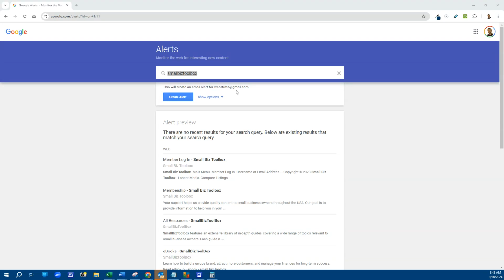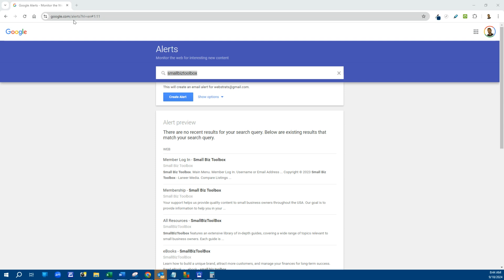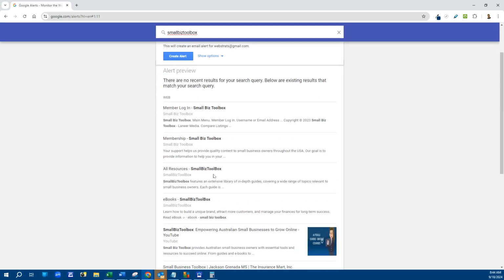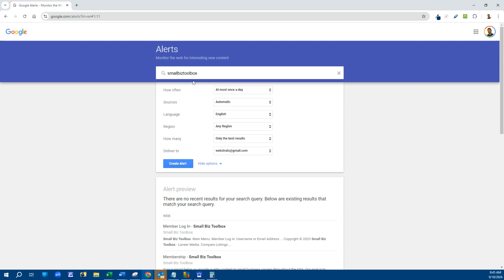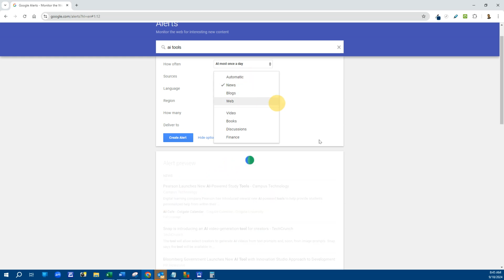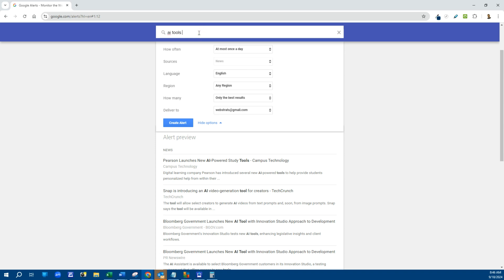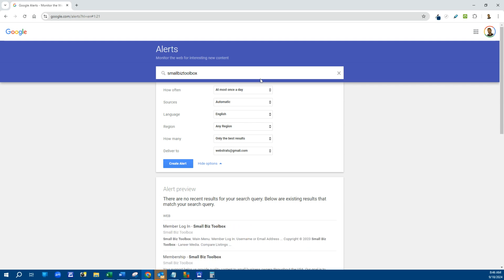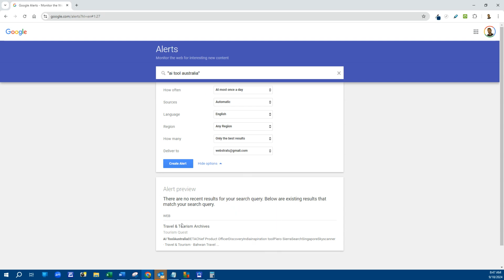How to Use Google Alerts to Monitor Your Business and Stay Ahead of Competitors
In this video, Ashley demonstrates how to use Google Alerts, a free tool from Google, to monitor your business online. Learn how to set up alerts for your brand name, competitors, industry trends, and more. Stay informed about new developments, track mentions of your business or website, and leverage this information to enhance your marketing strategies and respond proactively to market changes.